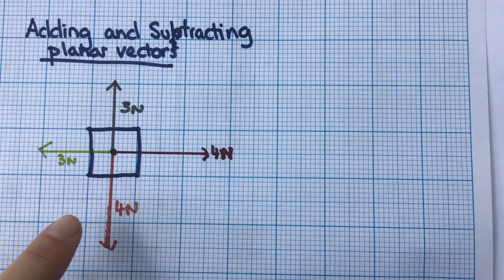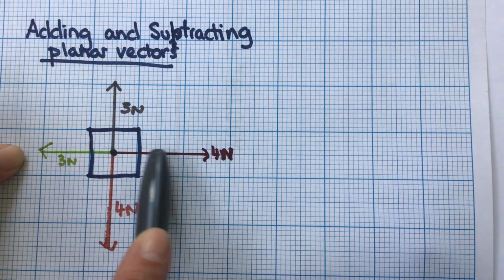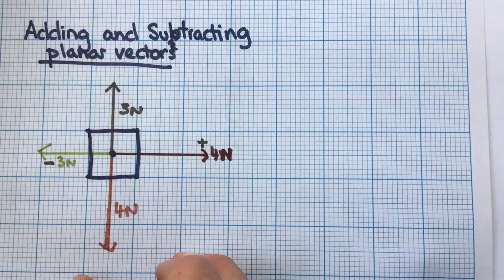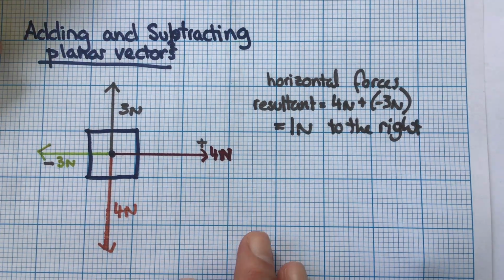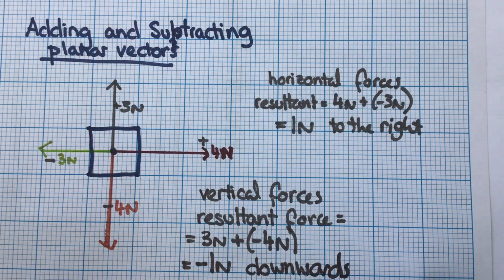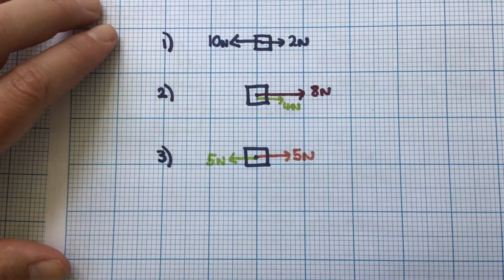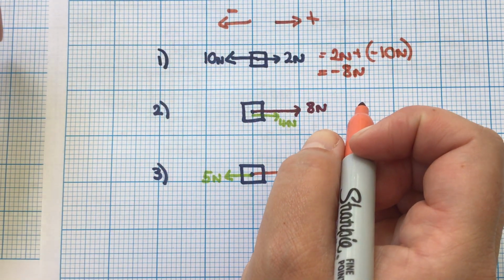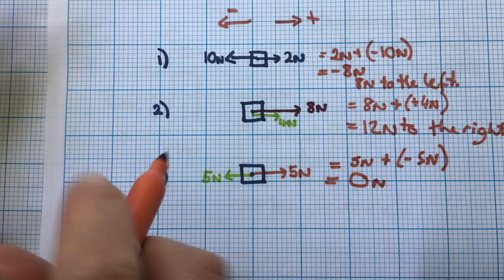Adding and Subtracting planar vectors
GCSE Physics tutorial demonstrating how to add and subtract vectors in the same plan.